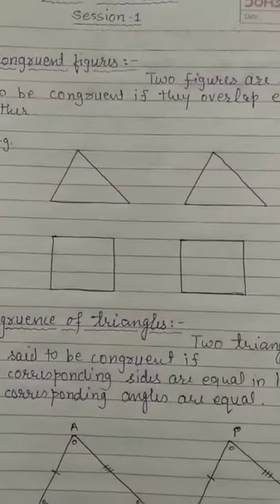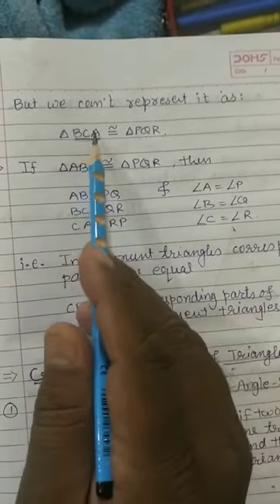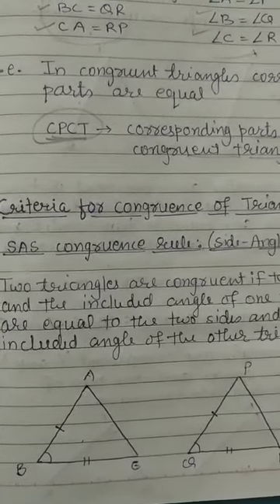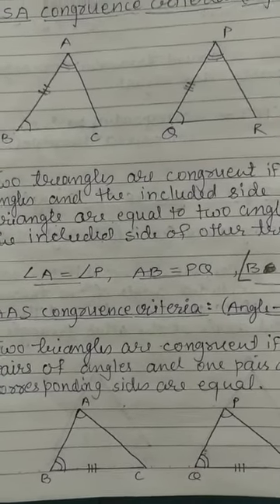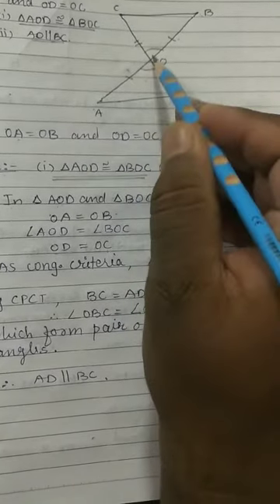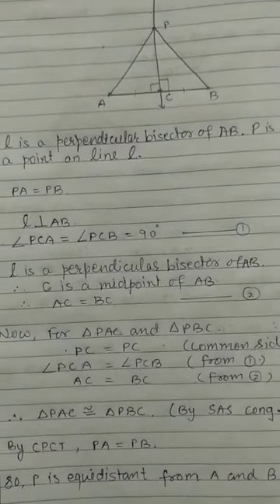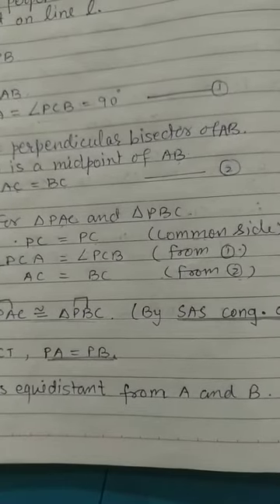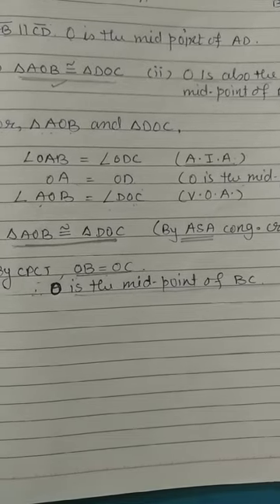July 27, 2020